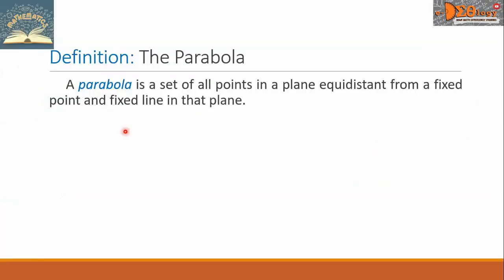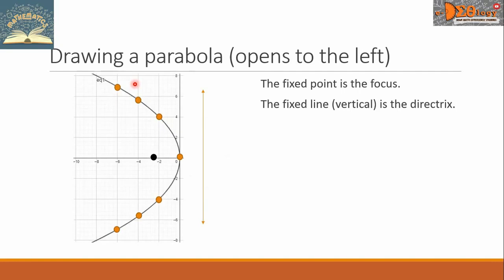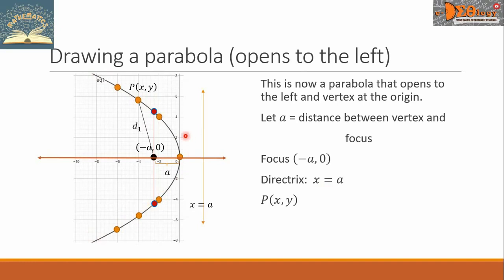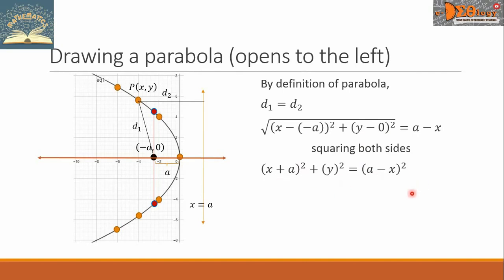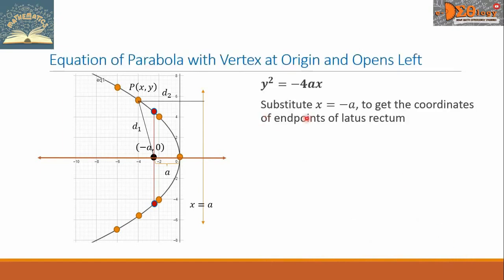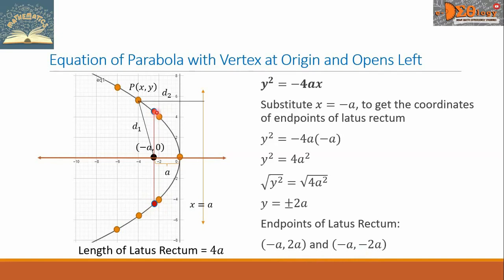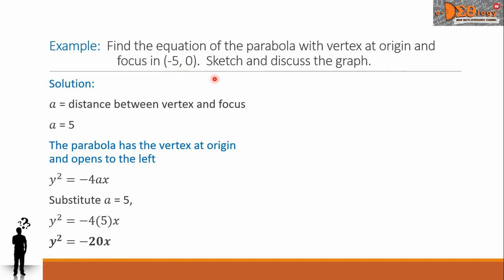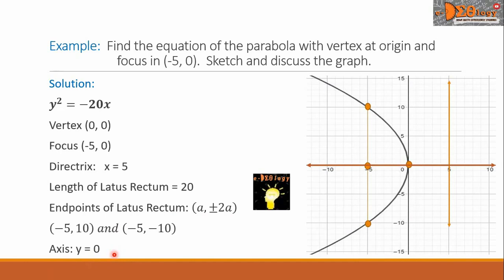The Parabola, Vertex at the Origin Opens to the Left